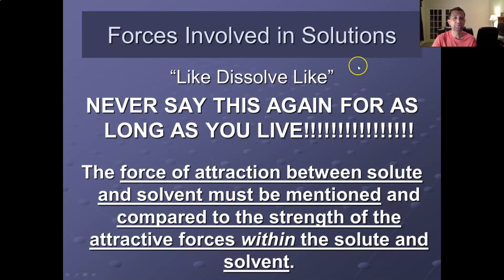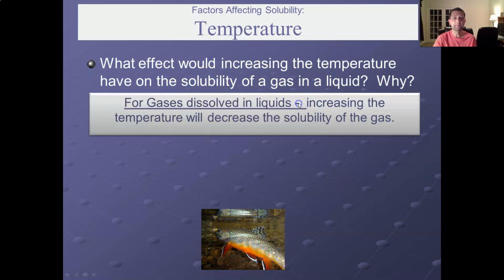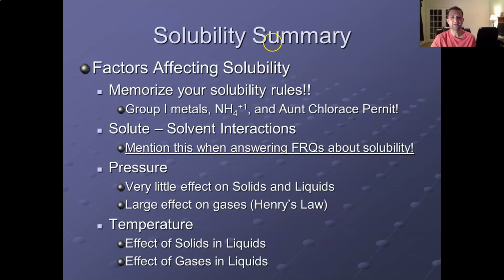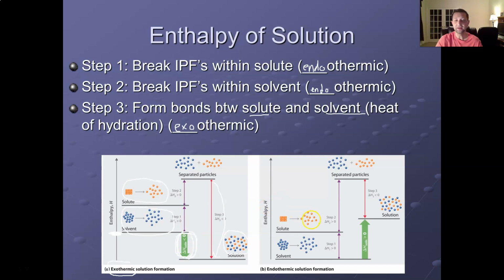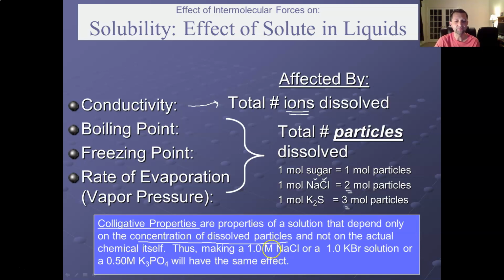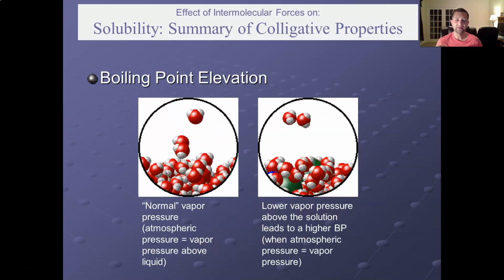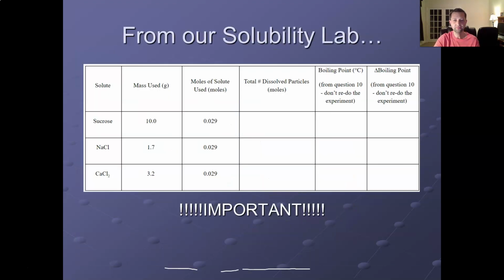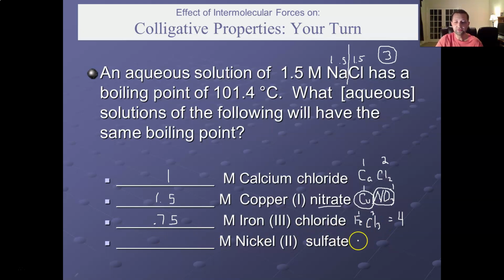Solubility, Enthalpy, & Colligative Properties